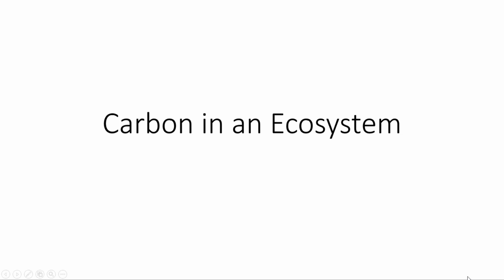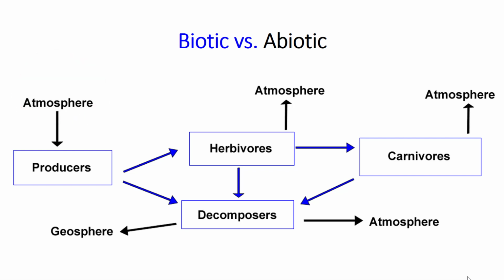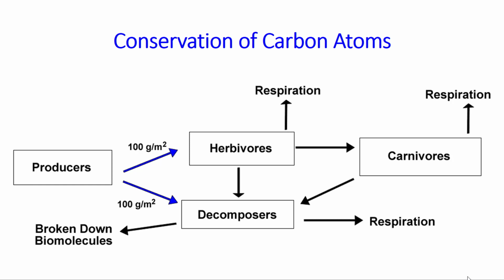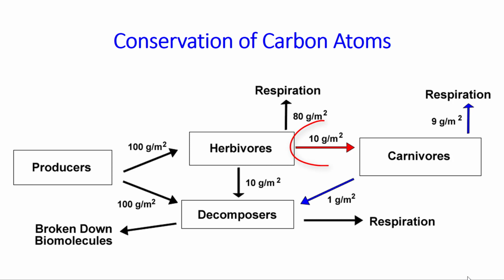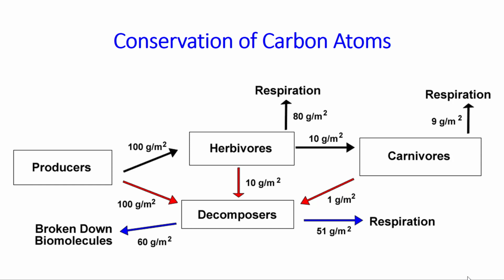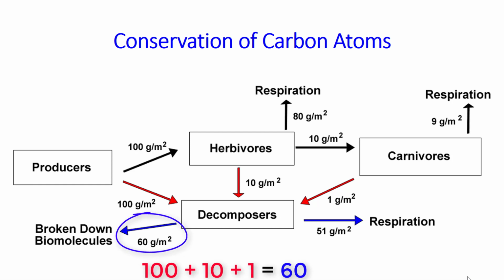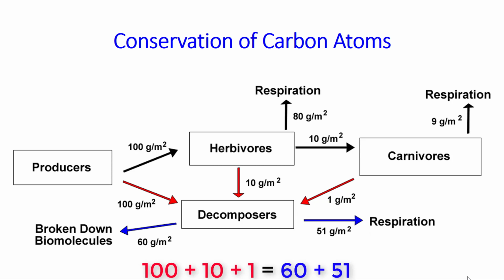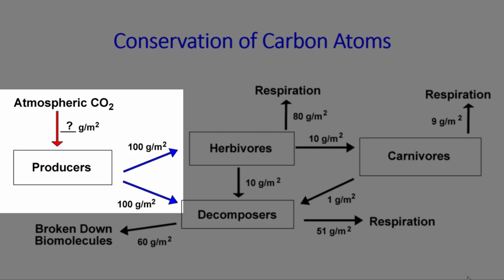Flow of Carbon in an Ecosystem